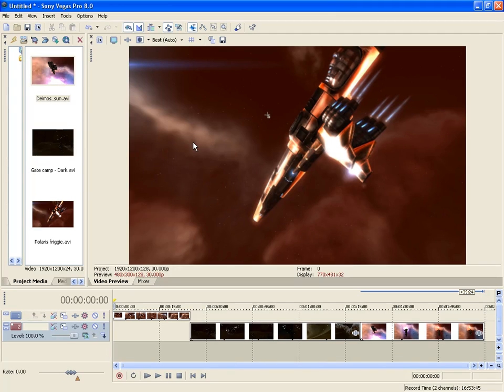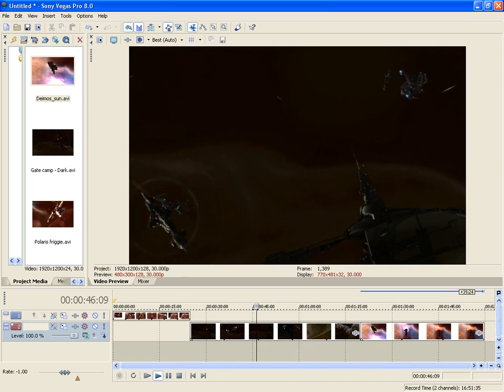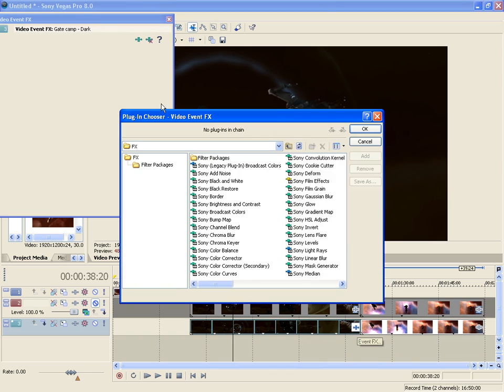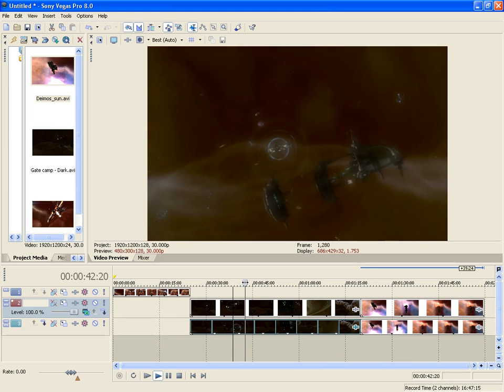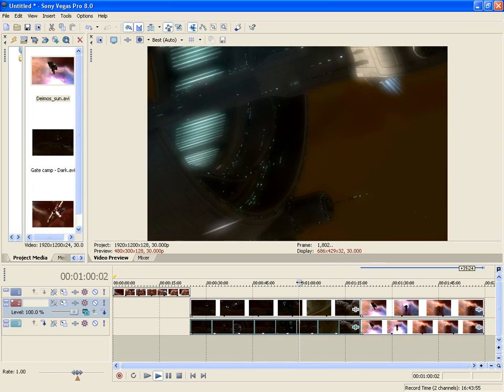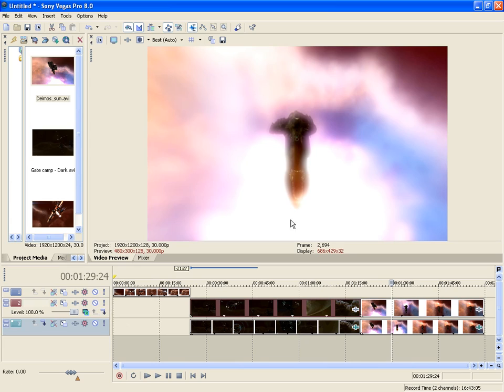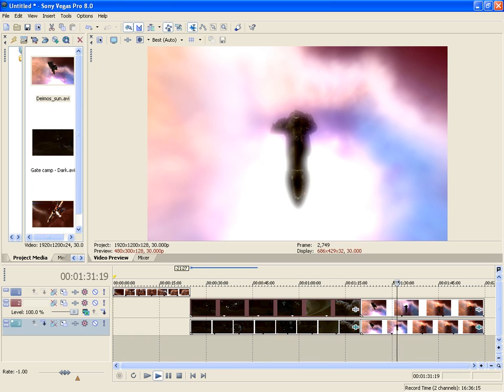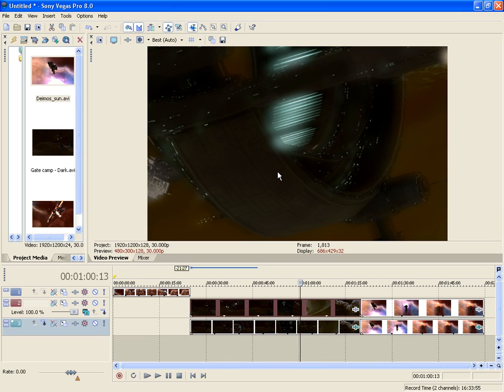EVE TUT VEGAS 8 by EVETUTORIALS from 20081004